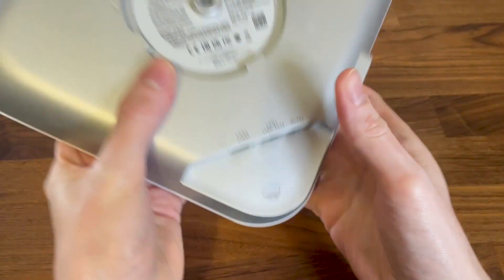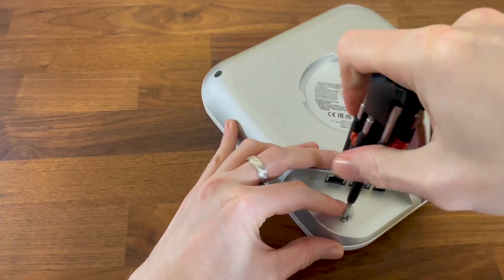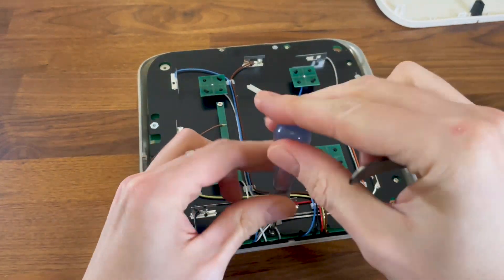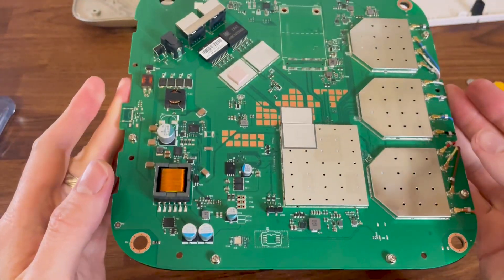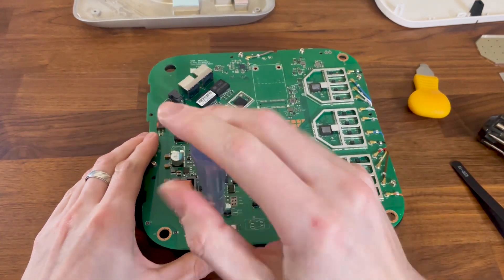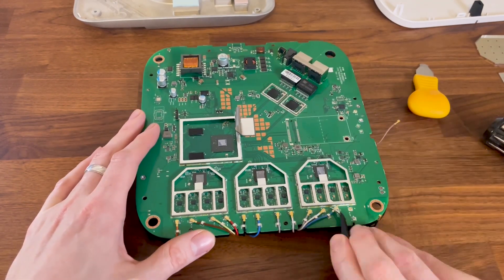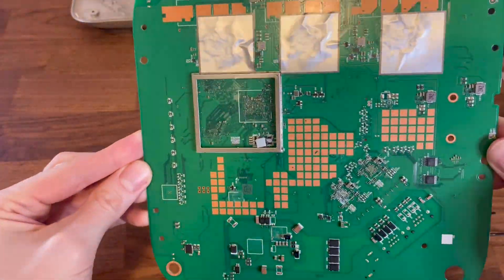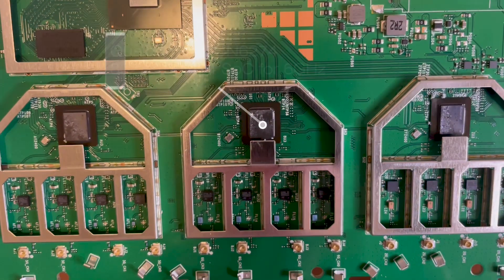EnGenius ECW536 Wi-Fi 7 Access Point Teardown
This is a teardown of the EnGenius ECW536 Wi-Fi 7 access point.